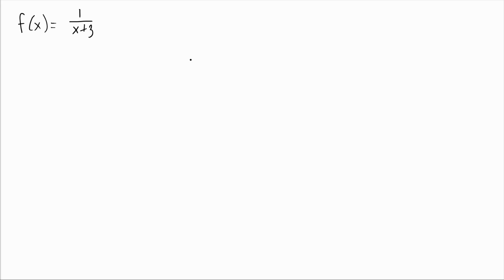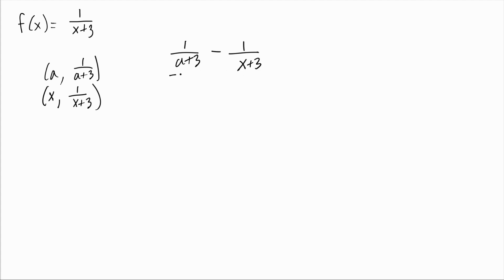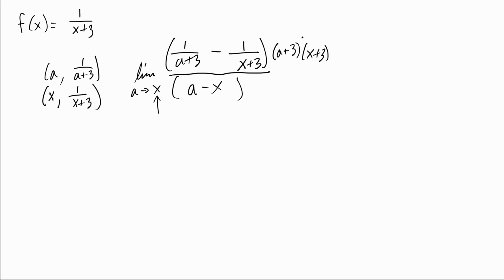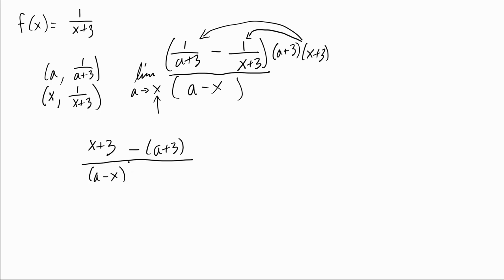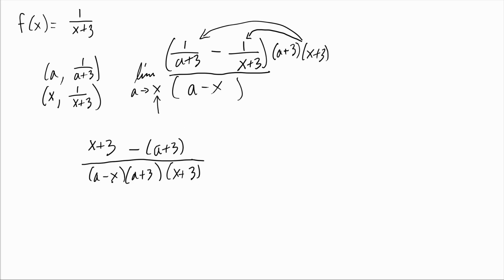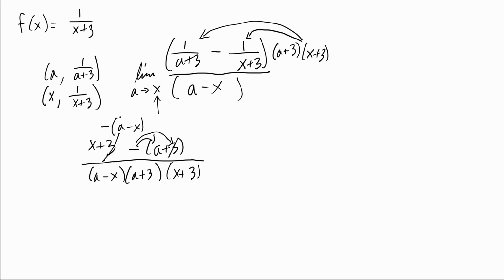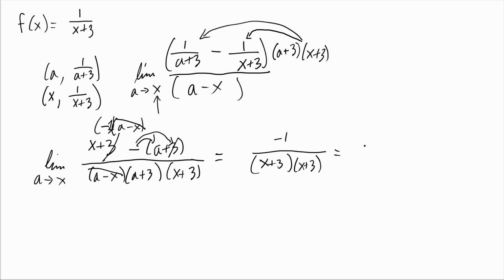Computing the Derivative Function Using a Limit 3